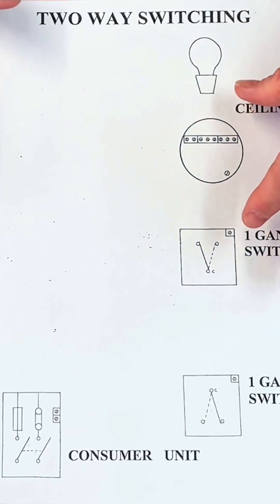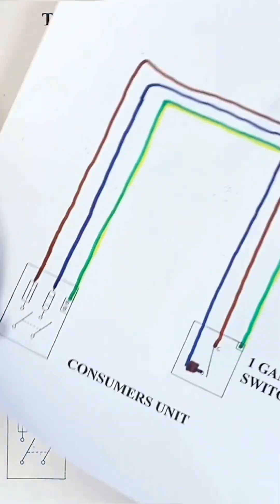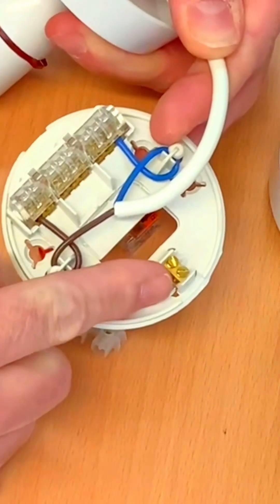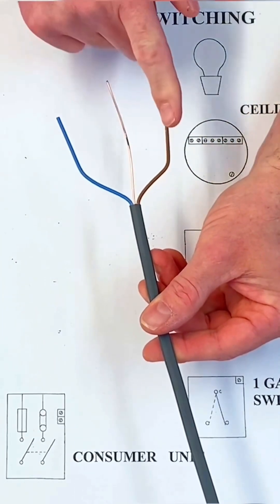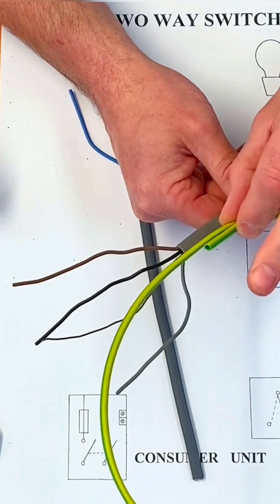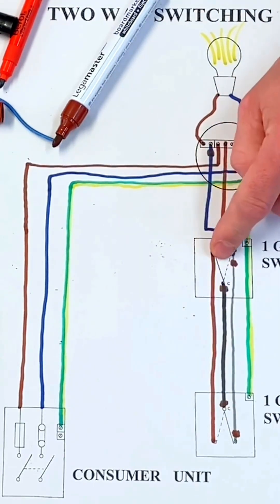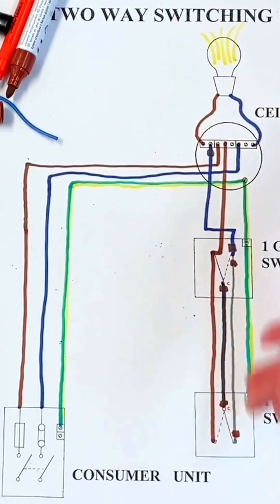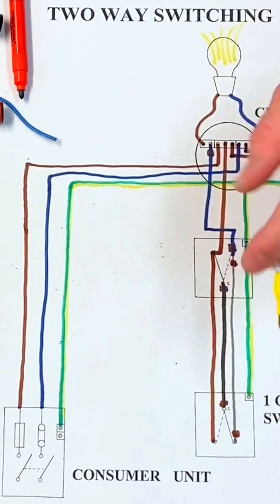2 Way Lighting Circuit Wiring Diagram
Student training aid for the connections required to wire a lighting circuit using the 3 plate loop-in method. Video explains the connection required within the ceiling rose, a consumer unit (fuse box) and in 2 way switches. The circuit is wired in twin and cpc cables (twin and earth cable) and is a wiring diagram for this circuit. This video will show learners how to connect up a ceiling rose and pendant and 2 way light switches.

How to wire up a light and a two way switched lighting circuit. This wiring diagram will help you understand the connection requires in a 2 way lighting circuit.

00:00 - Wiring diagram 2 way switching
00:26 - Drawing layout
00:57 - Similar layout
01:12 - 2 way switch
01:41 - Ceiling rose
02:17 - Cable
02:51 - New cable
03:35 - Cable for the consumer unit
06:15 - Cable to the first switch
09:08 - Cable between the switches
10:54 - Is the light on